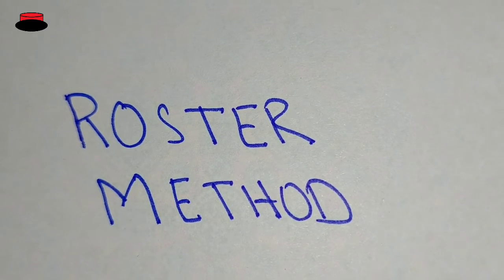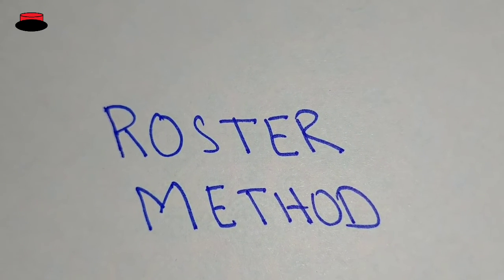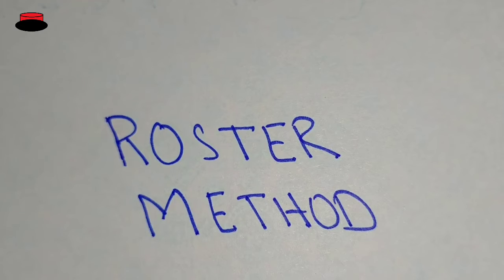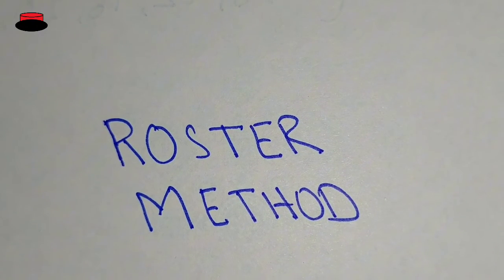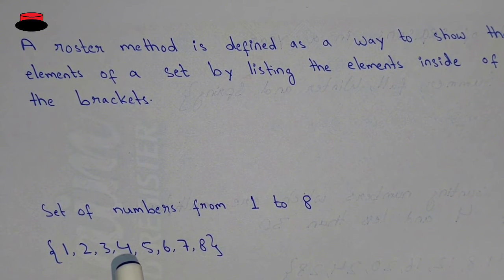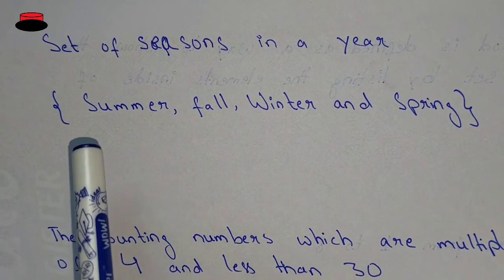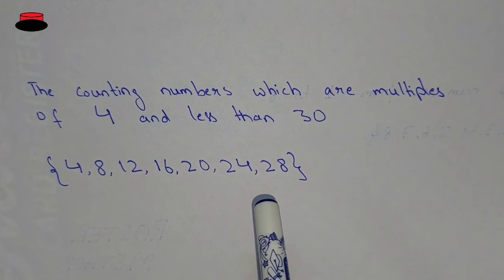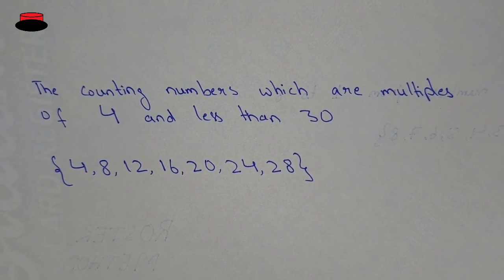Sets class 11 | what is Roster form | Roster Method | Set Theory | Examples | Viral Maths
In this video, you are learning about the roster method in sets. The definition of the word roster and the example or format in which the set is written.

Sets Mathematics
Sets class 11
Sets Discrete Mathematics
Sets mathematics class 7
Sets and venn diagrams o level zainematics
Sets class 10
Sets and functions
Sets class 9
Sets maths class 11
Sets maths class 7
Sat maths igcse
Sets maths
Sets maths o level
Sets maths project
Sets maths class 10
Sets notation
Set roster form and set builder form
Sets roaster method
Sets roster method and rule method
Sets class 10 roster form
Sets class 11 roster form
Sets using roster method
Set notation a level maths
Set notation igcse maths
Set notation symbols
Set notation zainematics
Set notation gcse maths tutor
Set notation grade 9
Set notation o levels